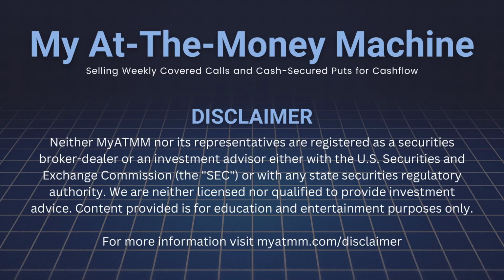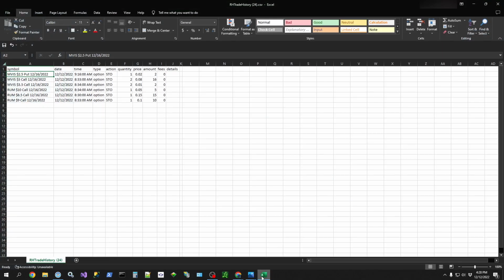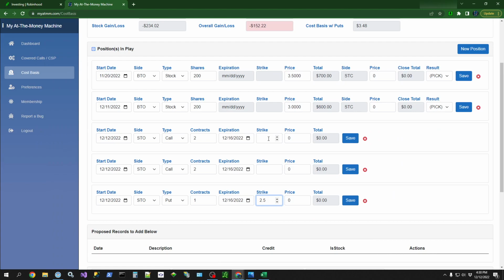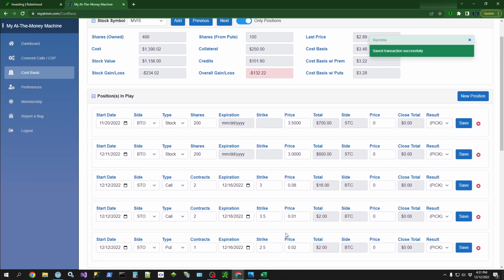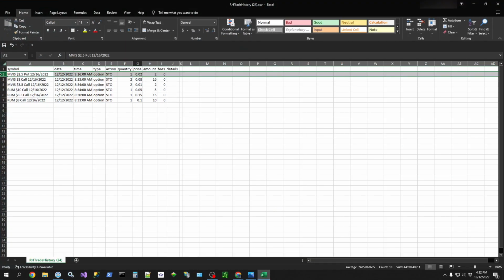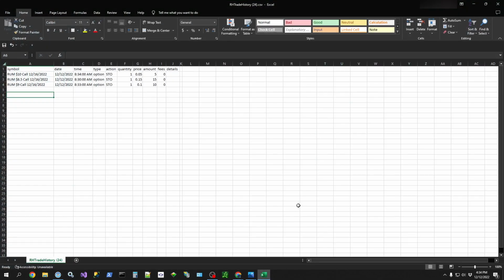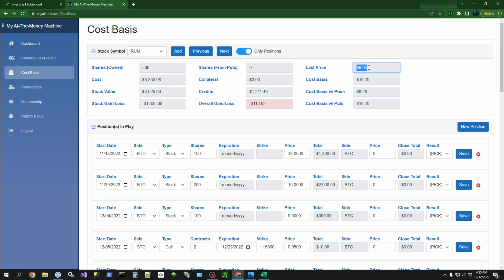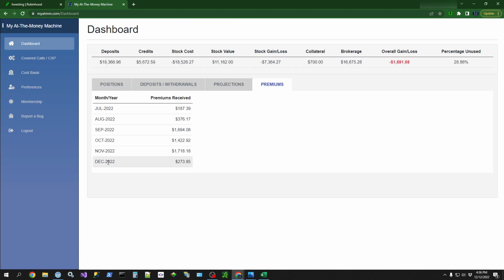Weekly Follow-up - Covered Calls & Cash-Secured Puts Using Robinhood - Part 1 | Wheel Strategy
Get Your FREE Account today at MyATMM.com - 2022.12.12

In this video, we follow-up our weekly review from previous day and enter transactions for premium received. For Robinhood positions we collected approximately $50 for the week.